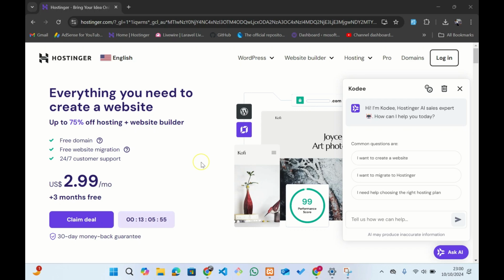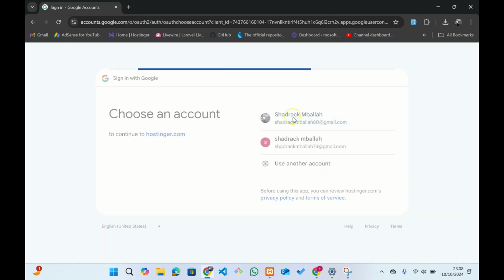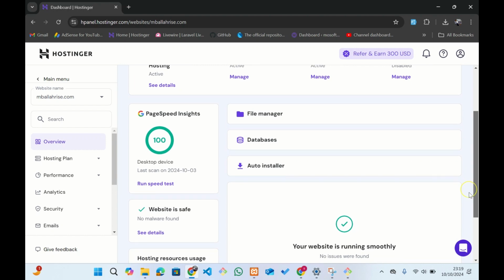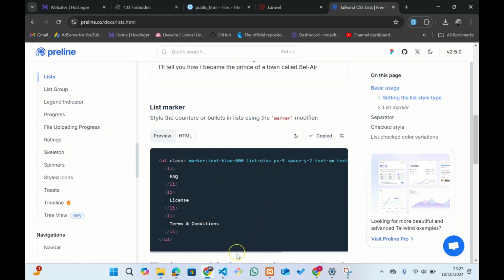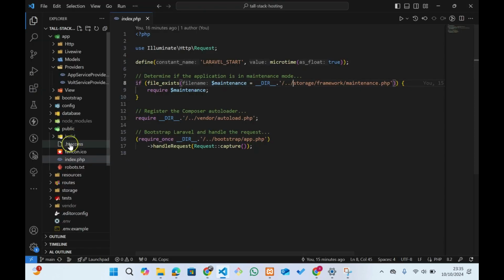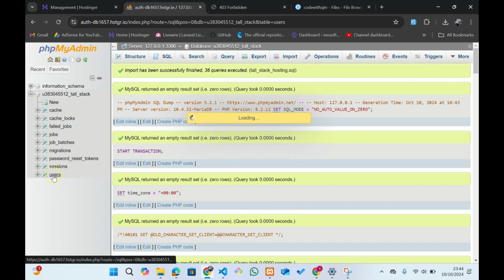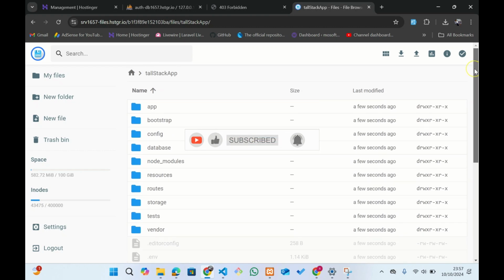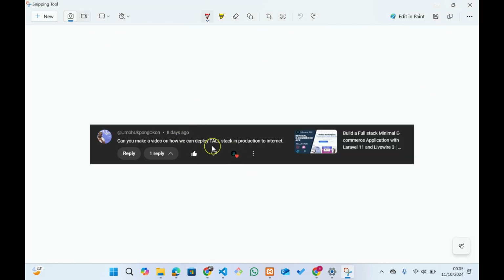Build and Deploy TALL Stack Apps - The Complete Guide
#TALL(Tailwind CSS, Alpine Js, Laravel and Livewire)

In this tutorial, we'll walk you through the step-by-step process of deploying a TALL stack application (Laravel, Alpine.js, Livewire, and Tailwind CSS) on a shared hosting platform like Hostinger. You'll learn how to set up your hosting environment, configure your database, and deploy your application files to Hostinger's servers. We will also cover common configuration challenges and solutions, including setting up environment variables, file permissions, and optimizing your app for performance on a shared hosting platform.

By the end of this video, you'll have a fully functioning TALL stack application hosted online, accessible to your users. Whether you're new to web deployment or just need guidance on deploying Laravel apps to shared hosting, this tutorial will help you confidently manage your application's hosting setup. Follow along as we simplify the entire deployment process, making it easy for developers at any skill level.

Timestamps:
0:00 Introduction
2:52 Hostinger hosting plans & Creating account
7:57 Login to your Hostinger Account & have a tour
9:58 Creating a Subdomain (Not for beginners)
12:46 Creating new Laravel and Tall Stack application
14:17 Re-creating subdomain for beginners friendly approach
16:24 File Structure in hosting platform
20:07 Creating a simple Tall Stack app
27:05 Understanding the file structure and preparing TALL stack app for production
36:52 Creating database on server
41:55 Generating a new autoload files for production ready app
44:02 Uploading your Tall stack app to the server
53:44 Testing your application on live server & conclusion